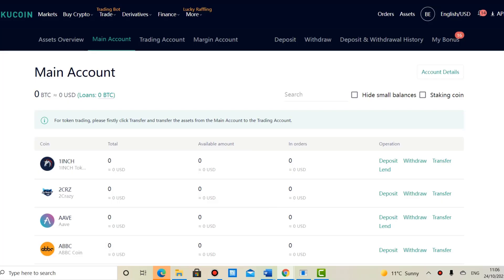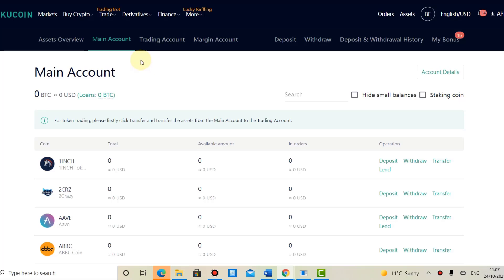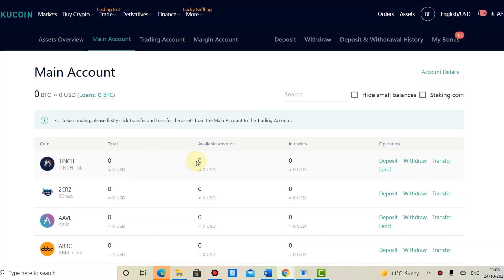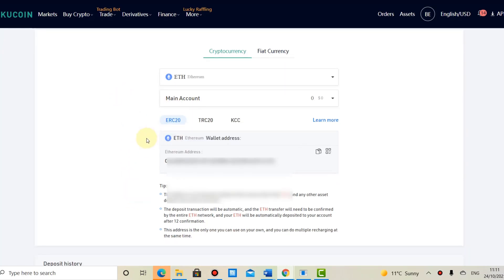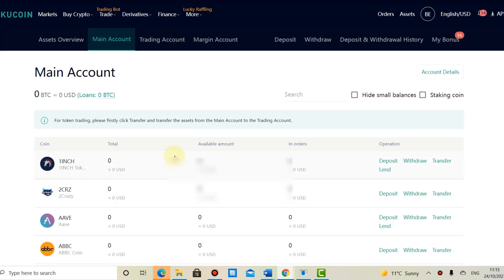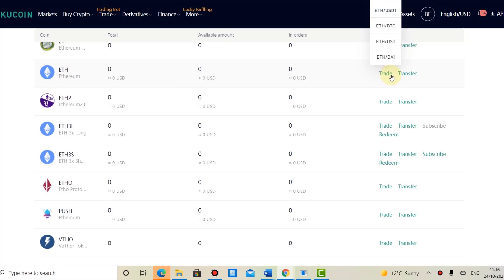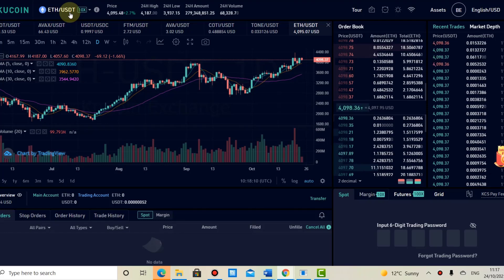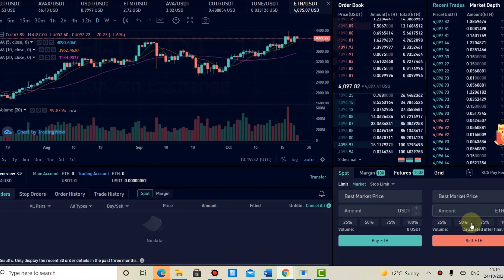How to Use KuCoin - How to Buy and Sell Cryptocurrencies on the KuCoin Exchange? Beginner Tutorial!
How to Use KuCoin - How to Buy and Sell Cryptocurrencies on the KuCoin Exchange? Beginner Tutorial! In this video I talk about how to use the crypto exchange KuCoin. I talk about the most basic functions of KuCoin and about how to buy, sell and trade cryptocurrencies and how to transfer, withdraw and deposit cryptocurrencies.